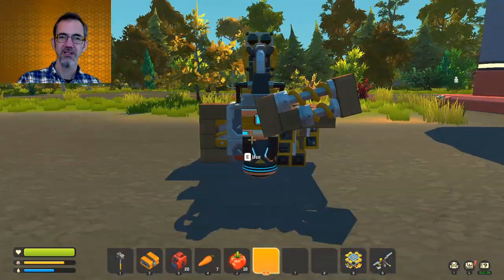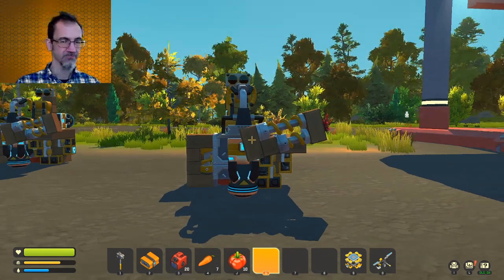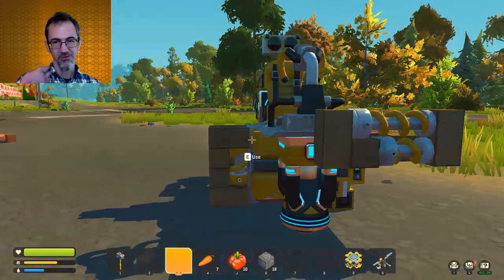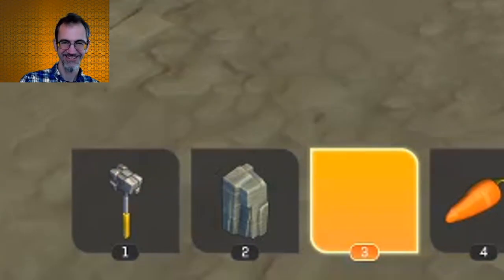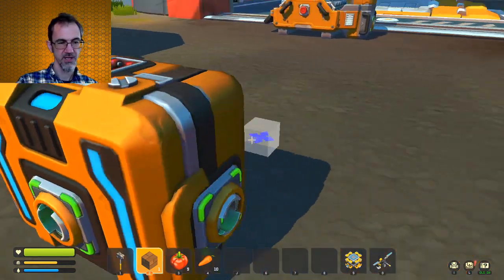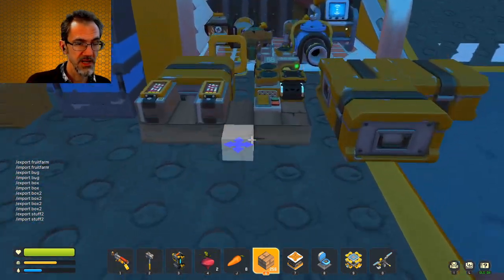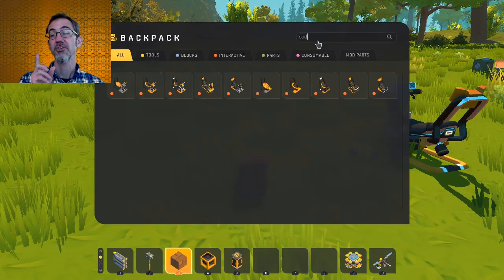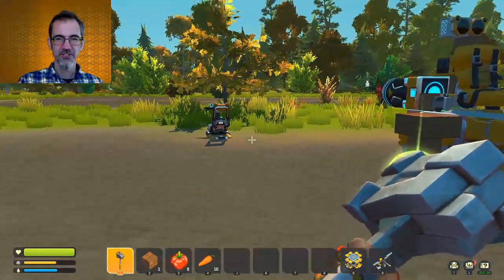Bring Your Creative Builds into Survival and Other Cool Stuff - New Scrap Mechanic Mod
The mod we've dreamed about is here - a real game changer!  This brand new mod let's you transfer creations from survival to creative, transfer from creative to survival, and copy creations in survival, and all without cheating (no extra mats).  You can delete creations and get all the mats in a bag.  Plus some extra surprises.

The saved survival blueprints are located here:
C:\Program Files (x86)\Steam\steamapps\common\Scrap Mechanic\Survival\LocalBlueprints

0:00 Intro
0:28 Export and import dev commands
1:16 Installing the mod
2:09 Exporting from creative and building in survival
3:27 Destroy creations and get mats
3:54 Recover destroyed creation
6:04 Save survival creation
6:48 Import survival build into creative
8:03 Strange error
8:46 Back up your world!
9:09 Consolio's other mod
9:54 How to enable dev commands
10:31 Bringing something special into survival

To find the Scrap Mechanic data files:
In Steam, right click on Scrap Mechanic along the left, Manage, Browse local files

To remove all mods and revert back to vanilla:
In Steam, right click on Scrap Mechanic along the left, Properties, Local Files, Verify Integrity of game files

To backup your survival world:
1) Go to AppData\Roaming\Axolot Games\Scrap Mechanic\User\User_##\Save\Survival
2) Right click on your world, copy
3) Right click again, paste (you can paste in the same location or a different location)

To enable dev commands:
1) Go Steam\steamapps\common\Scrap Mechanic\Survival\Scripts\game, double-click on SurvivalGame.lua (you can open this with Notepad)
2) Edit, Find "god"
3) Above this spot put two dashes before the "if" and below this spot, put two dashes before the "end"
4) File, Save
So then it should look like this:
        --if self.sv.saved.data and self.sv.saved.data.dev then
  g_godMode = true
  g_survivalDev = true
 --end